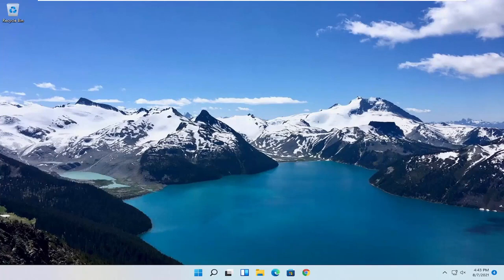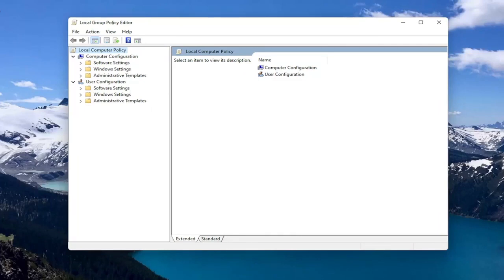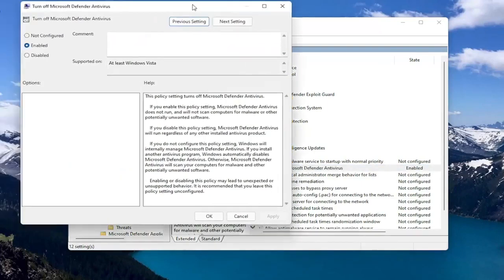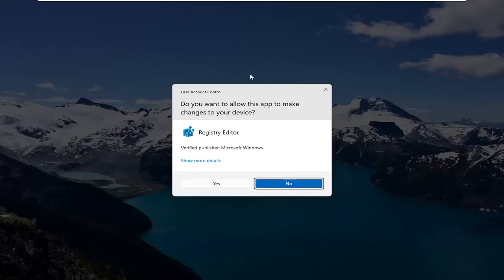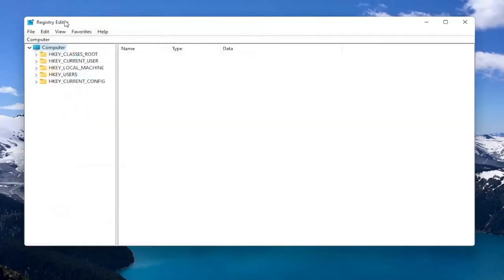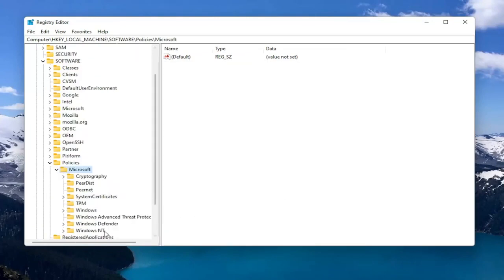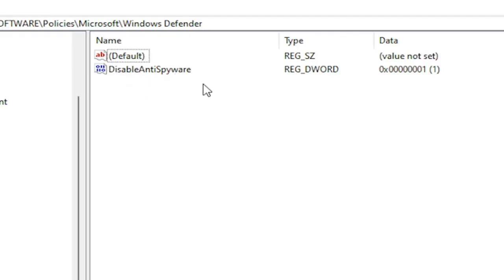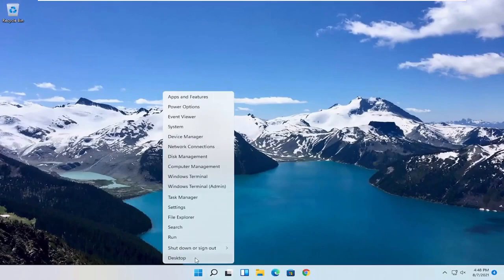כיצד להשבית או לאפשר לצמיתות את Windows Defender ב- Windows 11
ב- Windows 11, Microsoft Defender Antivirus הוא פתרון ברירת המחדל נגד תוכנות זדוניות להגנה על המחשב והקבצים שלך מפני וירוסים, תוכנות כופר, תוכנות ריגול וצורות אחרות של תוכנות זדוניות והאקרים. למרות שהיא נחשבת לאחת מאפשרויות תוכנת האנטי -וירוס הטובות ביותר למחשבים אישיים, עדיין אתה עלול למצוא את עצמך במצבים בהם ייתכן שיהיה עליך להשבית את ההגנה לצמיתות (או באופן זמני).

לדוגמה, אם אתה לא אוהב את פתרון האבטחה מסיבות אישיות. עליך לשנות את הגדרות המערכת המתנגשות עם תוכנית האנטי -וירוס. אתה מגדיר מכשיר קיוסק שלא יתחבר לרשת, והאבטחה אינה מהווה דאגה. או שאתה מנהל רשת, ועליך לציית למדיניות הארגון בכמה מכשירים ספציפיים.

למרות ש- Windows 11 אינו כולל אפשרות להסיר את ההתקנה של Microsoft Defender Antivirus, עדיין ניתן להשבית את הפתרון לצמיתות באמצעות מדיניות קבוצתית או התקנת פתרון של צד שלישי. או שתוכל גם להשבית את תוכנית האנטי -וירוס באופן זמני באמצעות אפליקציית האבטחה של Windows.

ל- Windows 11 יש חומת אש מובנית בשם Windows Defender Firewall. זה עובד די טוב בהגנה על המחשב שלך מפני איומים מבחוץ מבלי לגרום לצרות רבות מדי, אך ישנם מצבים בהם הוא יכול להפריע. אם נמאס לך להתמודד עם בעיות קישוריות, תוכל לכבות את חומת האש של Windows 11 ולפתוח את המחשב שלך לאינטרנט.

השבת את Windows Defender שירות מתקדם להגנה על איומים